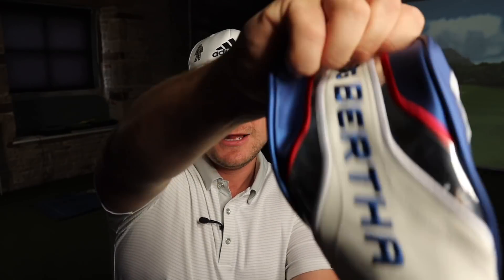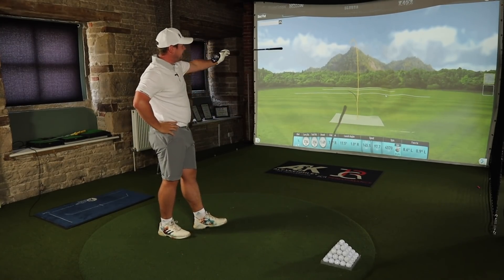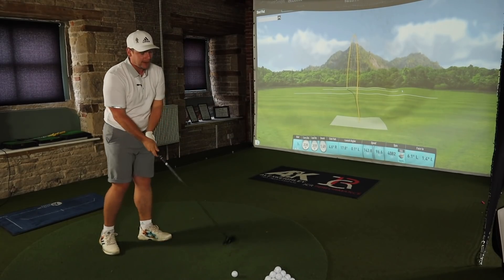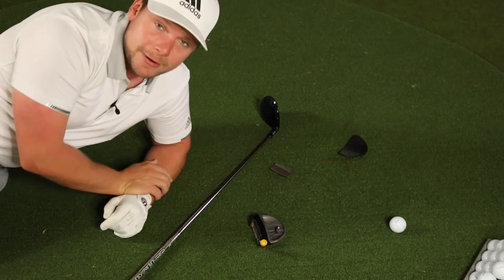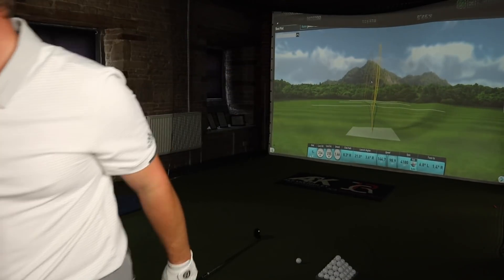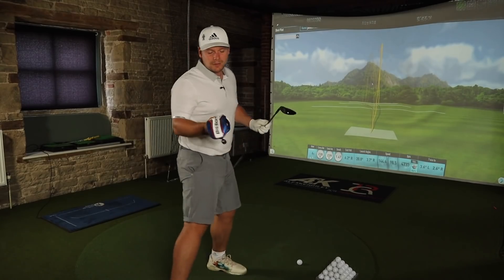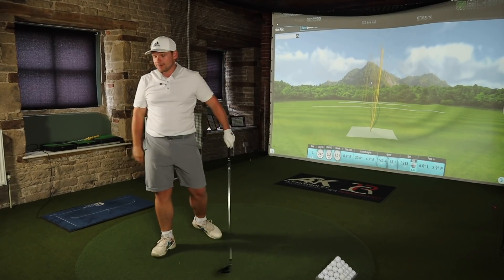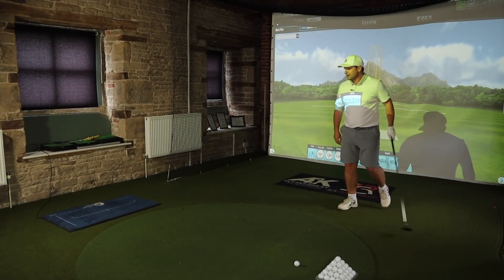THE UGLIEST... YET POSSIBLY BEST SELLING GOLF CLUB OF 2020!?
THE UGLIEST, YET POSSIBLY BEST SELLING GOLF CLUB OF 2020!? CALLAWAY'S ANTI SLICE FAIRWAY WOOD!The Callaway Big Bertha B21 fairway wood is hideous... there I've said it... but I guess it depends on what you look for in a golf club, the best looking golf club of 2020 or even 2021 could potentially be the worst golf club for you, where as the worst looking golf club could be the best golf club for you? how do you know which golf club you should use? The new Callaway big bertha range could well be the best mid handicap golf clubs of 2020, and even nudging into 2021. but should you buy new golf clubs? what are the right golf clubs for you? in this video I test the new Callaway Big bertha B21 3-wood. Lets do it... and lets do it now!